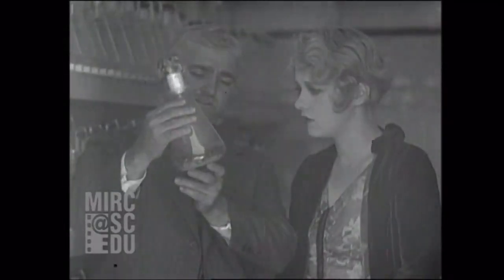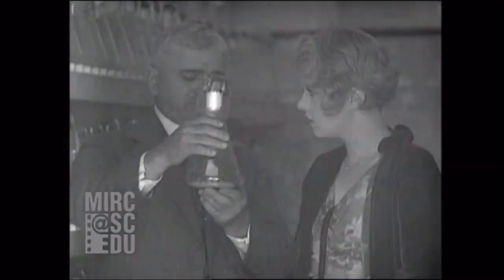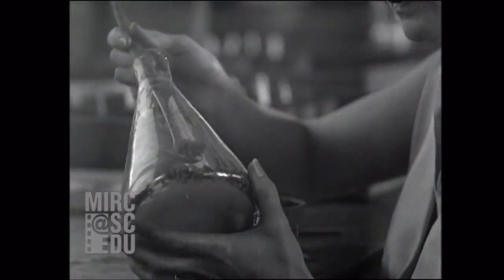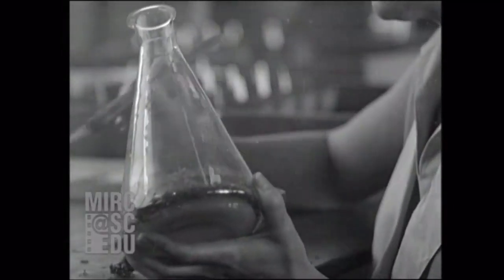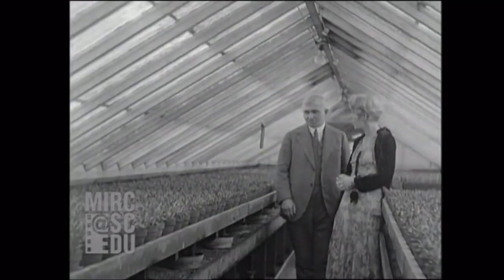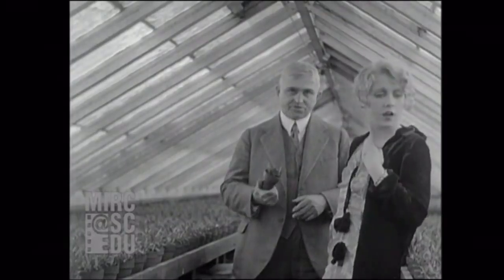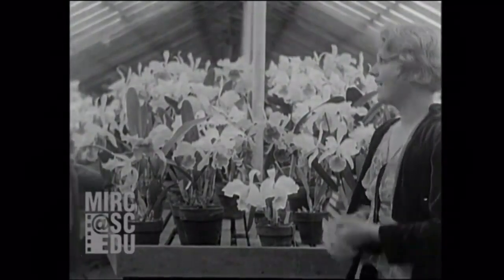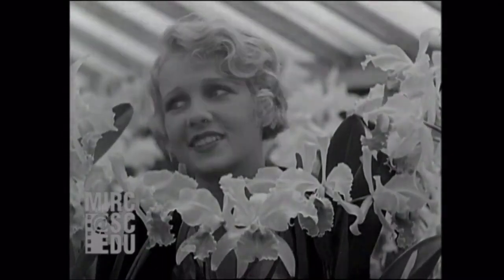growing orchid flowers unedited film 1929-30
I probably  cpukd some 90 years after the fact make something out of it